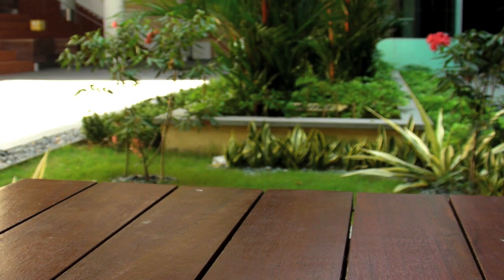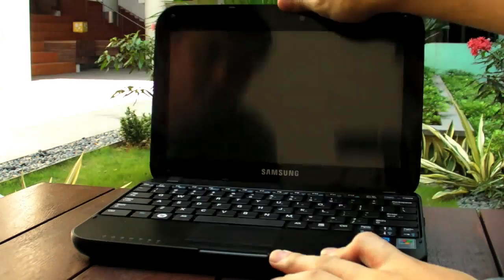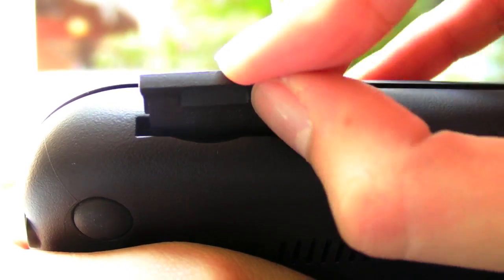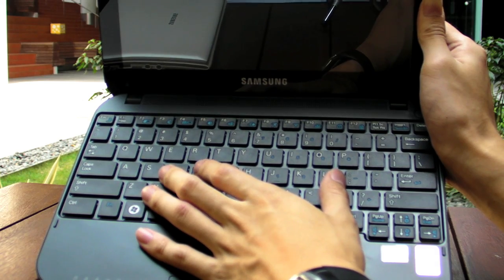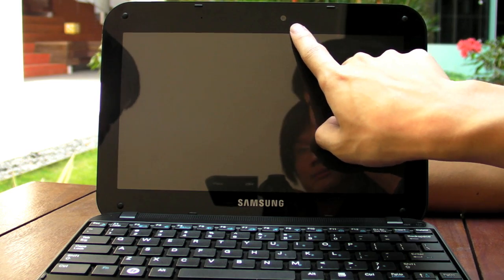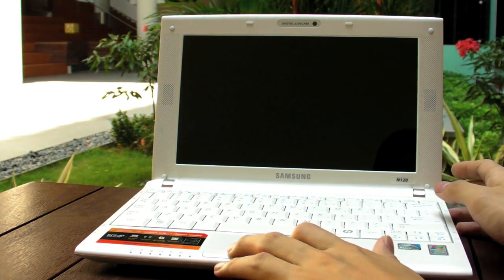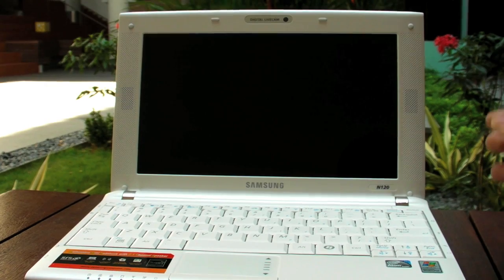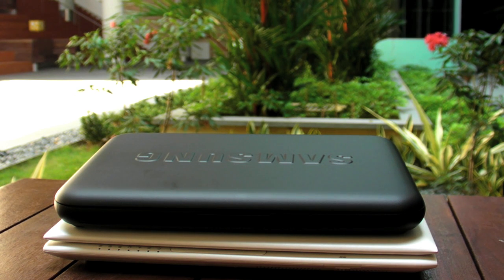Gear65 #35 - Samsung N310 and N120 netbook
In this special edition of Gear65, we have 4 presenters talking about 2 netbooks! The new N310 and the N120 netbook by Samsung. What are these netbook's differentiators? We'll find out this week!